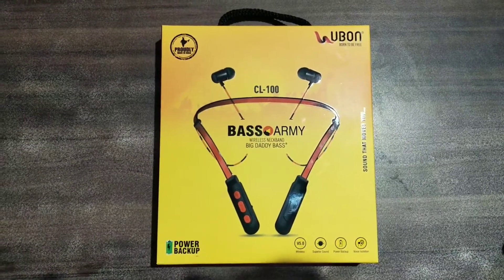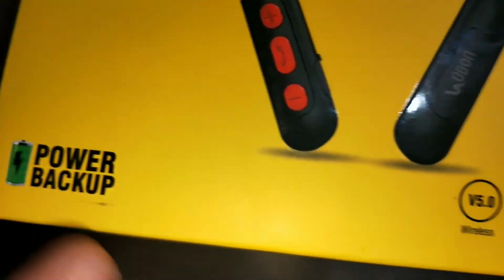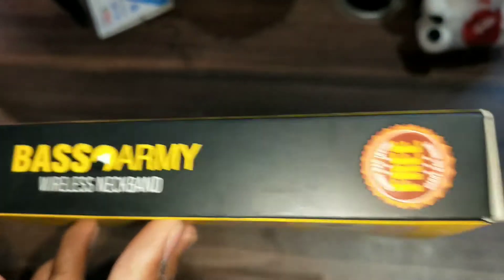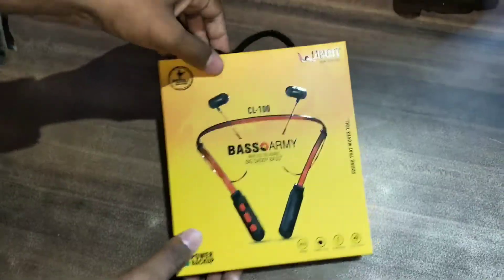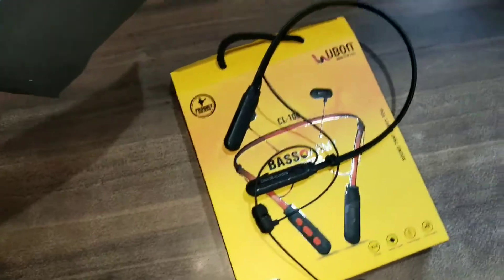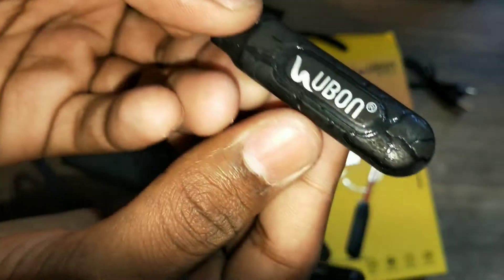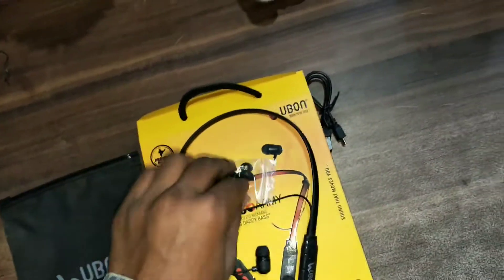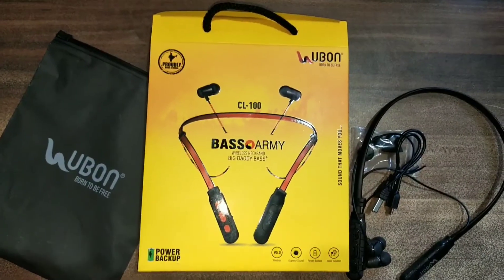UNBOXING UBON CL-100 WIRELESS NECKBAND // MY FIRST UNBOXING VIDEO // UNBOXING WIRELESS NECKBAND //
AUR MUJHE COMMENT ME JARUR BATANA KI APKO YE VIDEO KAISI LAGI

1) UBON CL-100 WIELESS NECKBAND LINK

THANKS FOR WATCH AMAZING GADGETS🙏🙏🙏🙏🙏🙏🙏🙏🙏🙏🙏🙏🙏🙏🙏